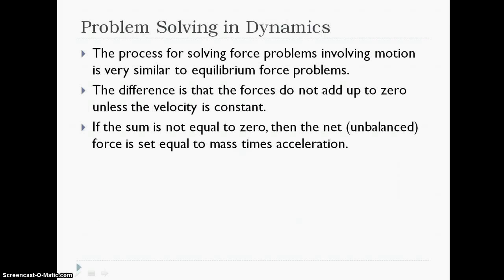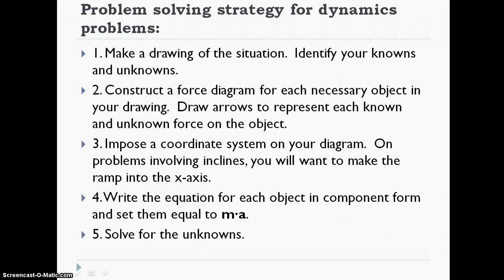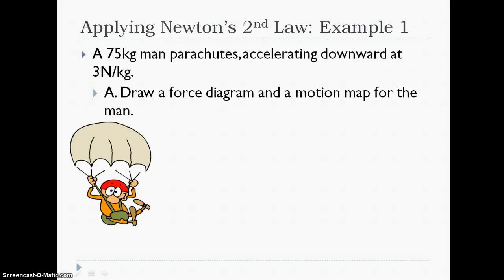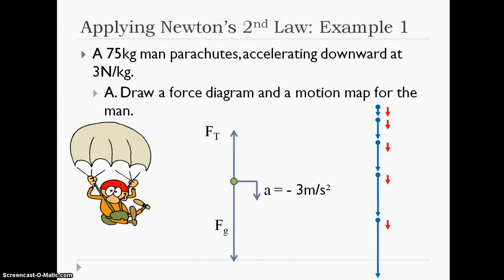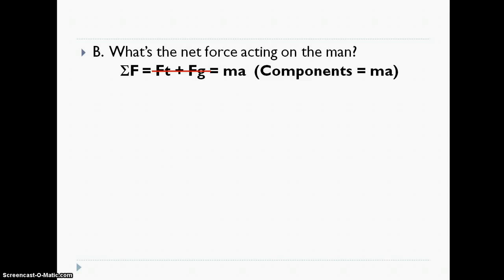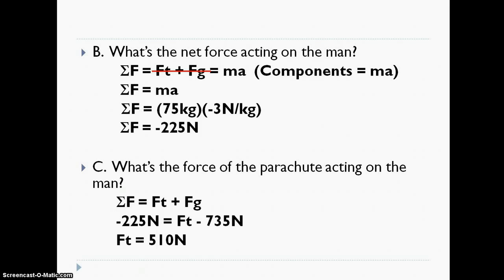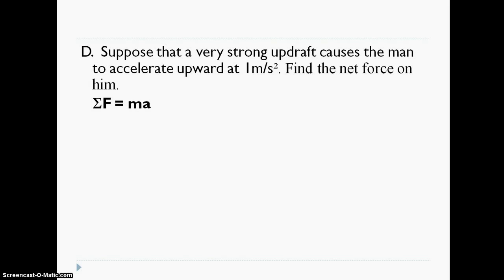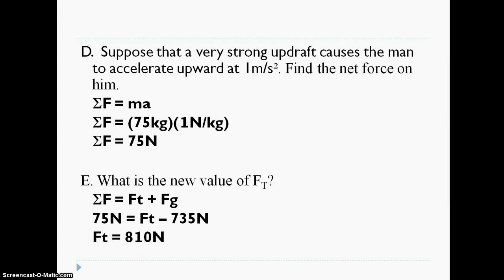U6 Part 2: General Problem Solving in Dynamics